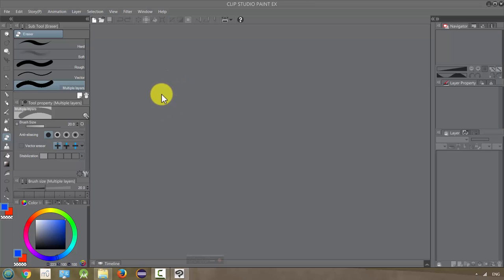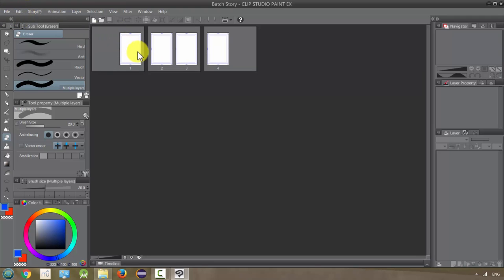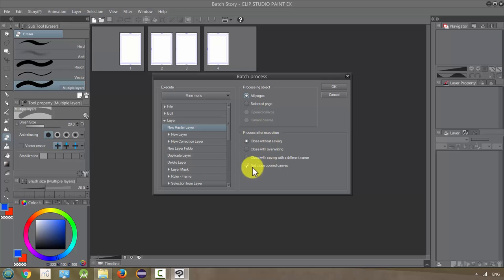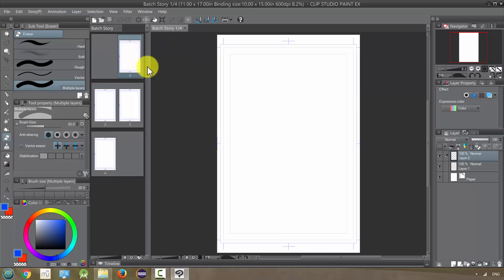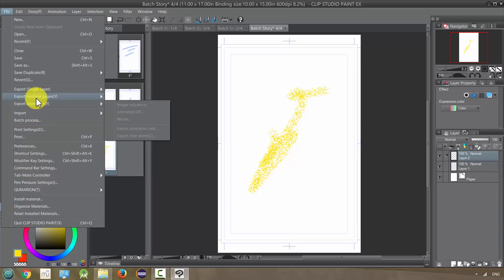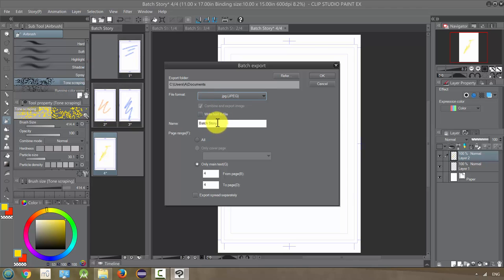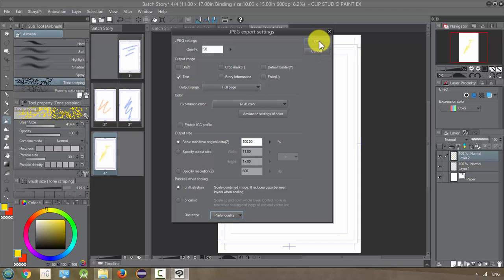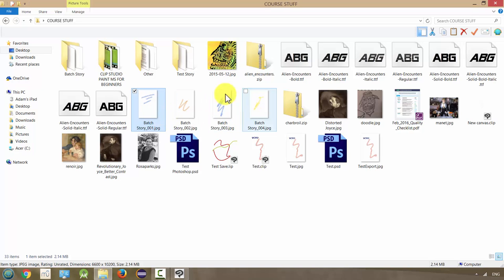Manga Studio 5 / Clip Studio Paint: Batch Process and Batch Export